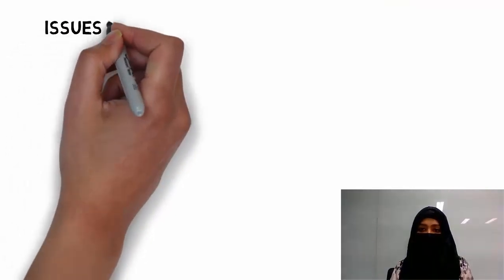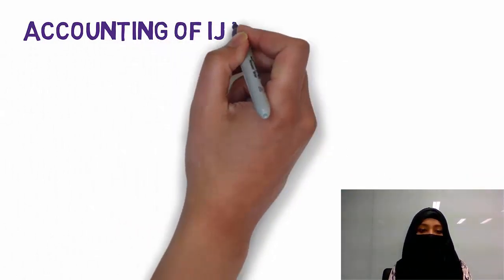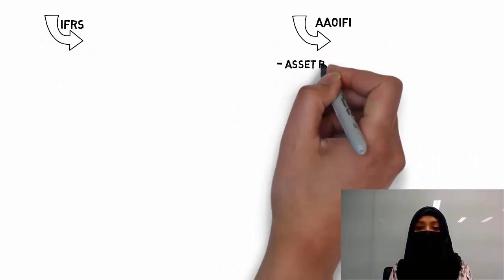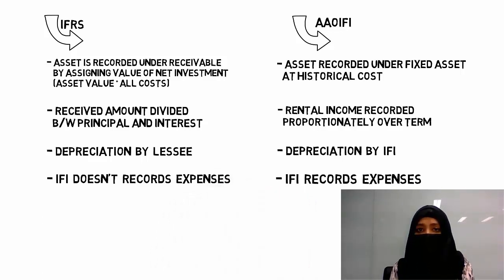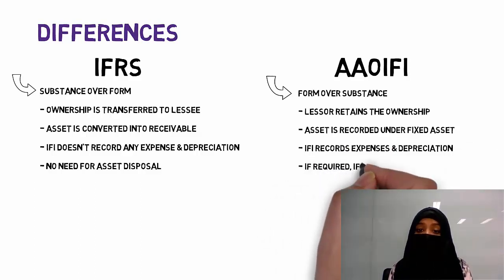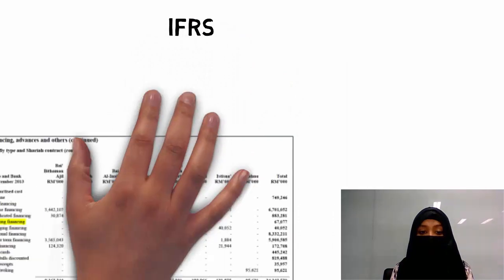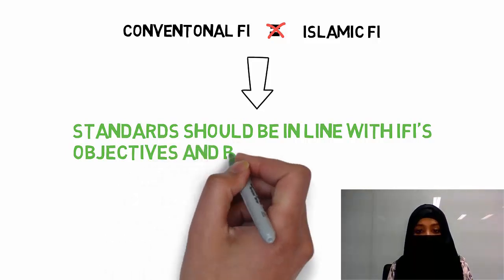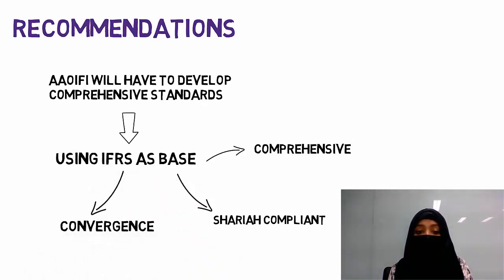Accounting of Ijarah based Financing- AAOIFI vs IFRS: Issues in Practice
Esha tir Razia- 1900119